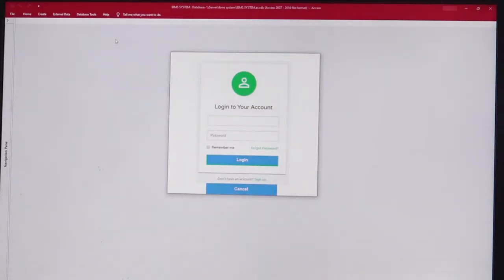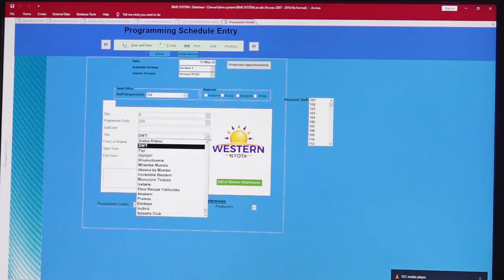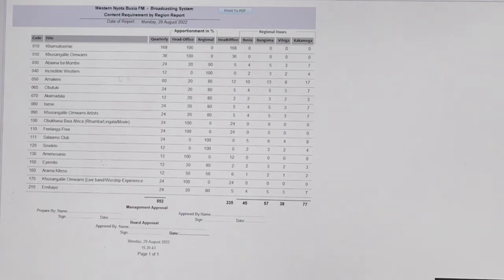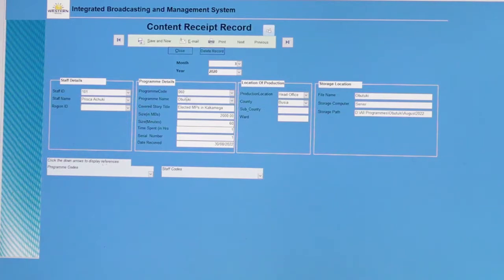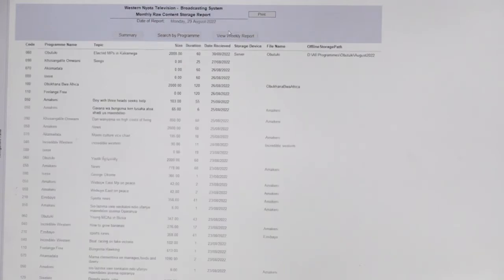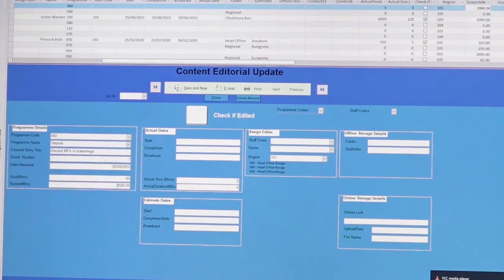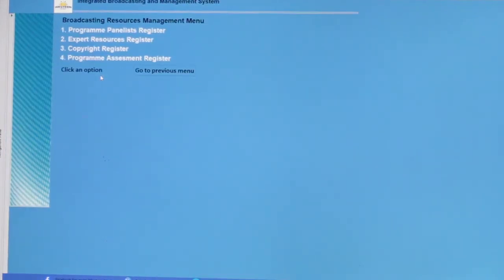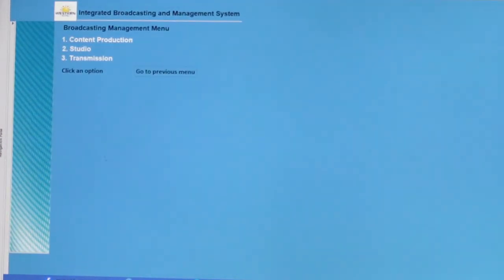IBMS TRAININING ON CONTENT ENTRY AND EDITING